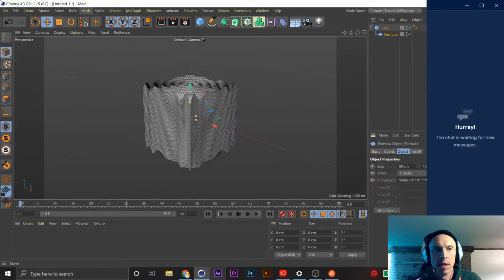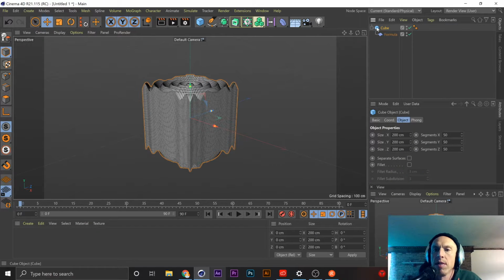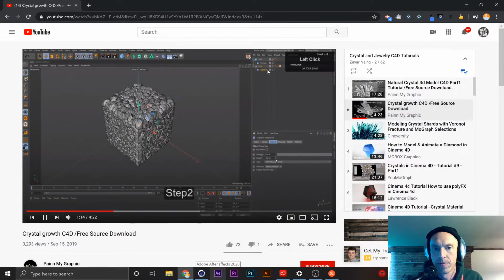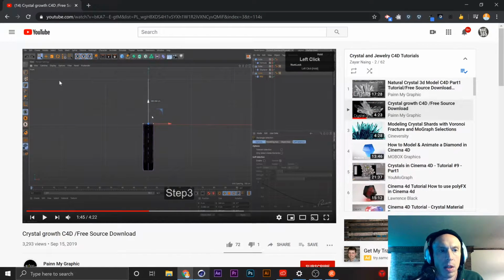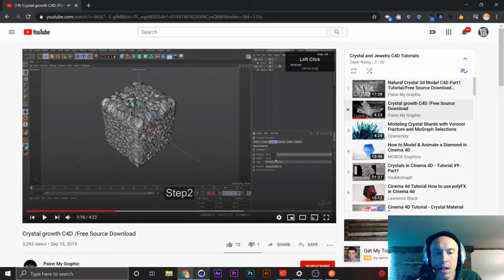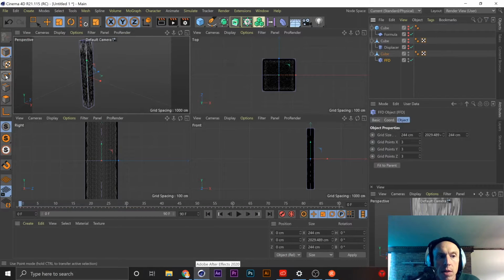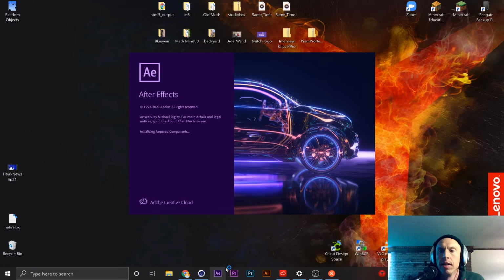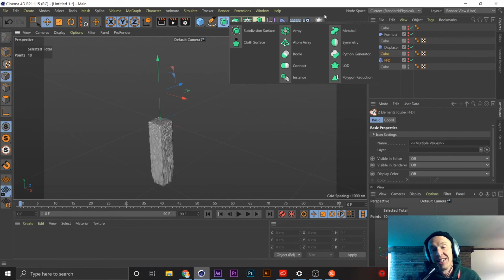MMS Media Ctr Live Stream